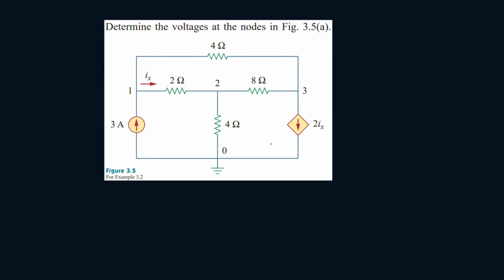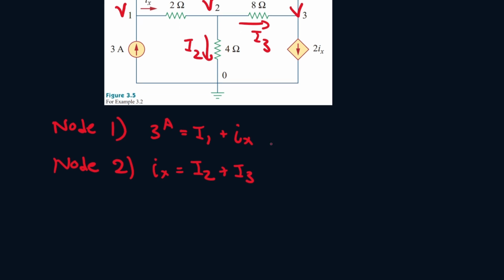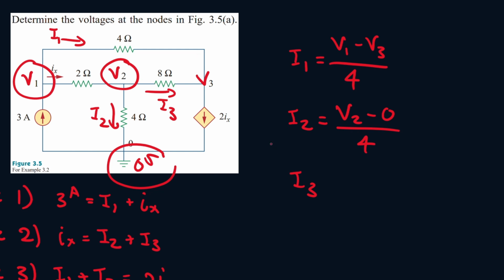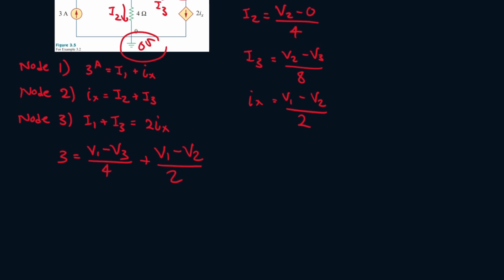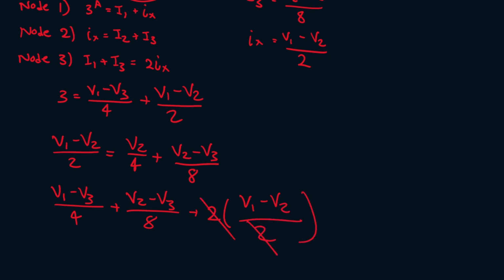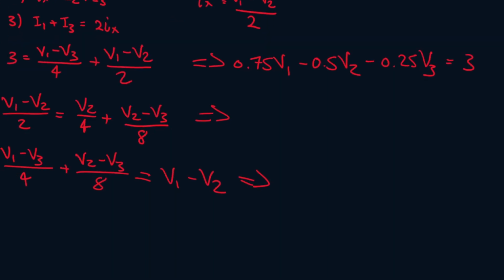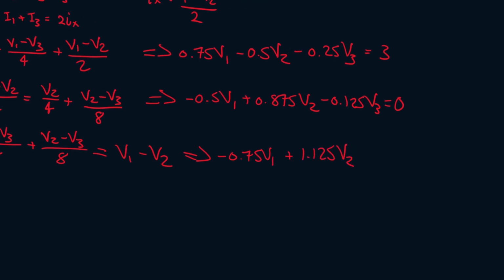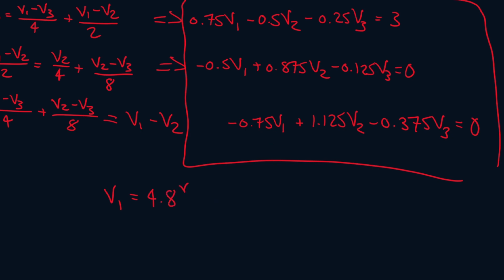Example 3.2 | Determine the voltages at the nodes in Fig. 3.5(a) | FEC 4th Edition